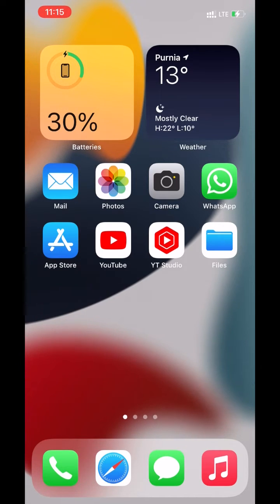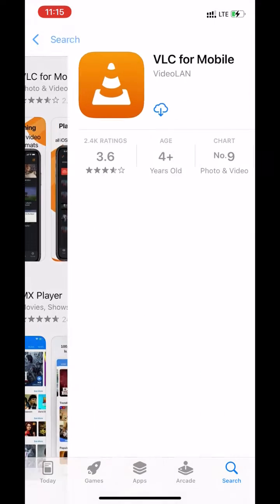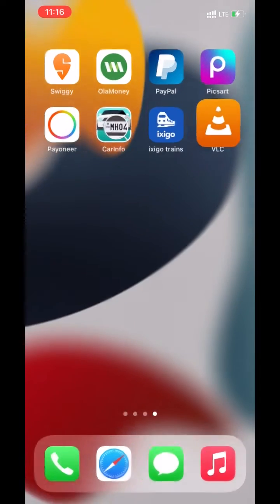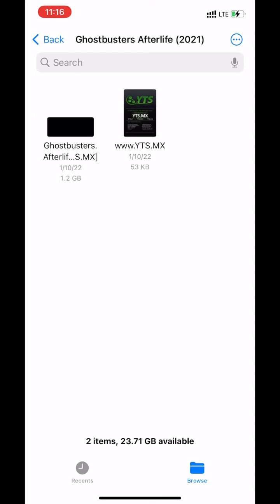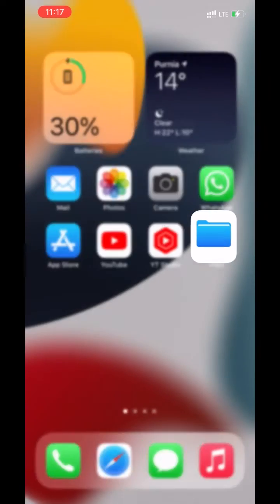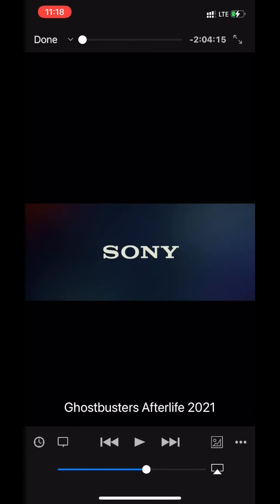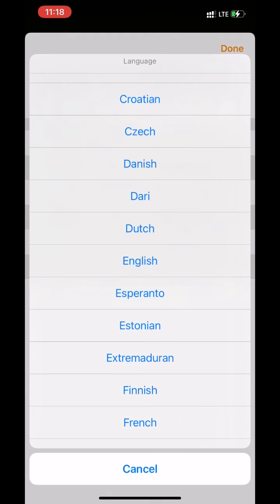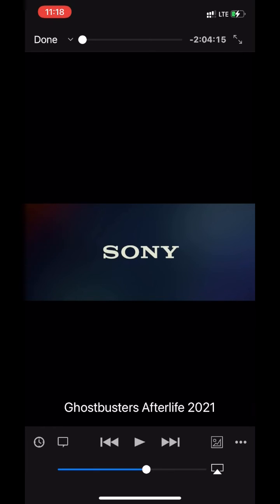How To Add Subtitles To A Movie On iPhone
In this video I am going to show You How To Add Subtitles To A Movie or Video On iPhone or iPad.

iSaurabh